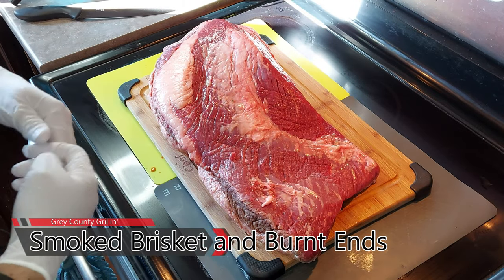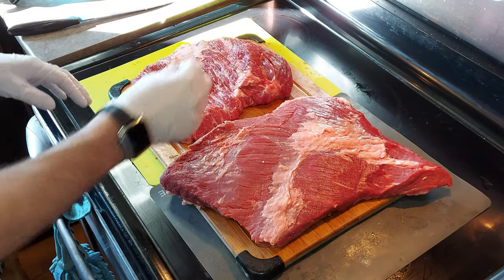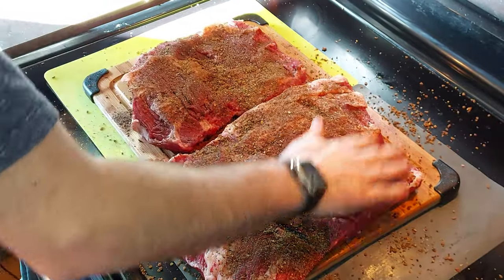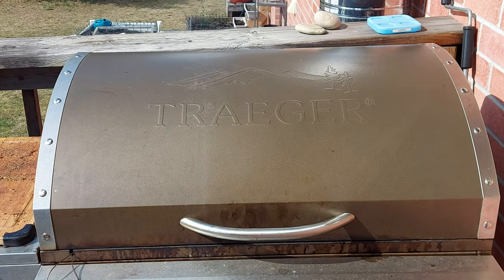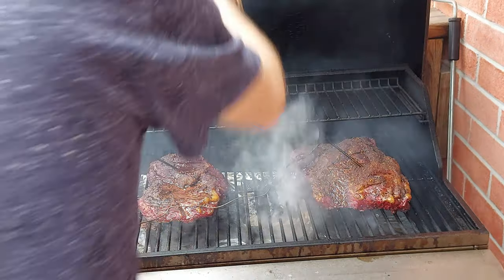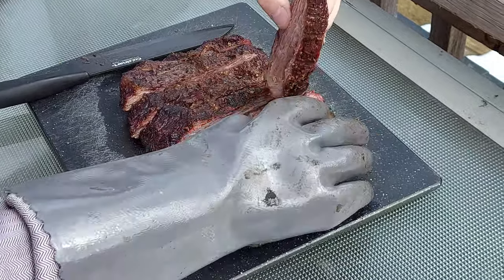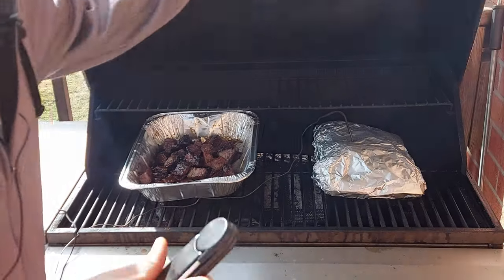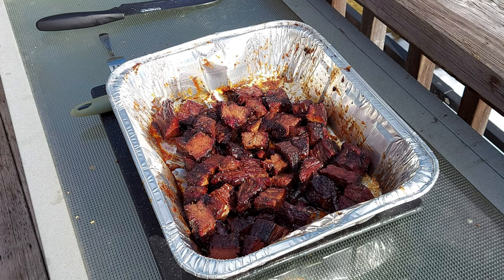Traeger Smoked Brisket | Smoked Burnt Ends | Smoked Brisket Recipe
In today's Video I show you how to separate the point from the flat on a whole packer brisket and then smoke them separately and use the point for some delicious burnt ends.

I have recently become a Brand Ambassador for Thermopro.  They have amazing digital thermometers for all of your cooking needs.  For anyone in the US, simply click this link and you'll be brought to the Thermopro website, where you can browse and purchse anything you'd like.

Canada -